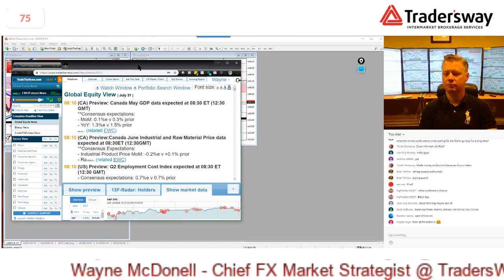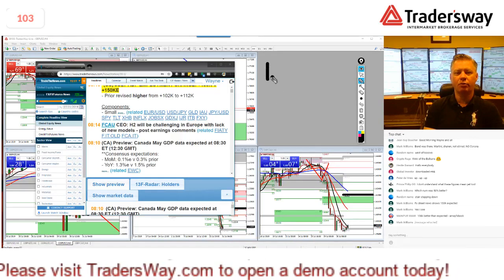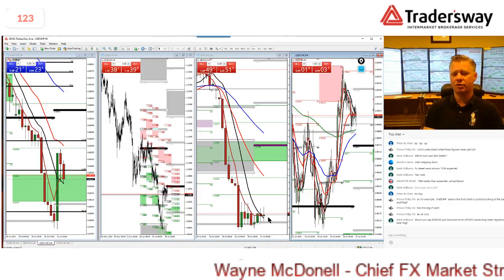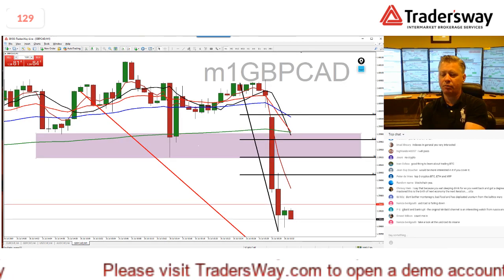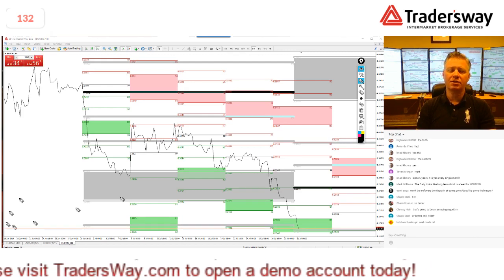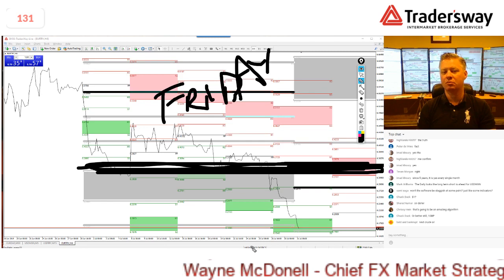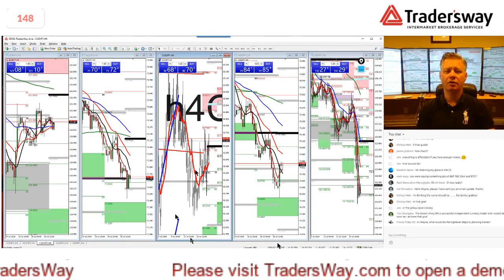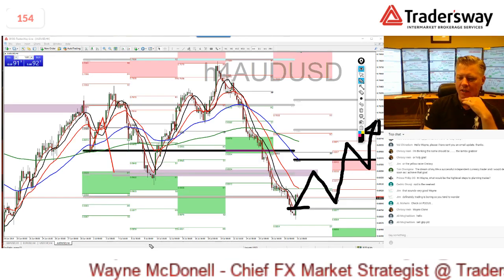📈 Live Forex Trading and Technical Analysis - Forex.Today